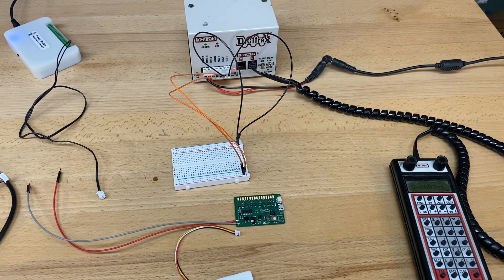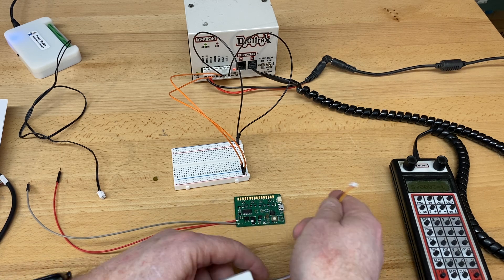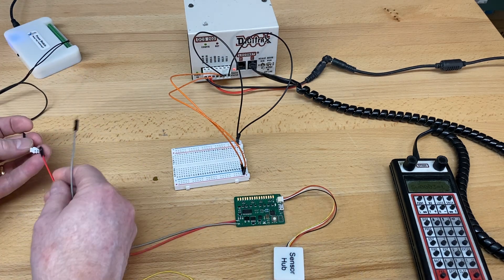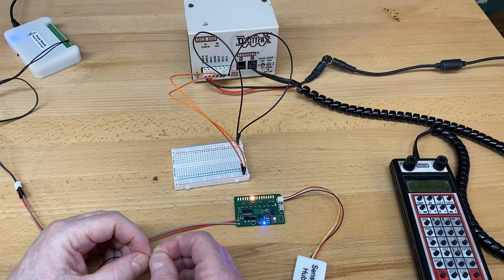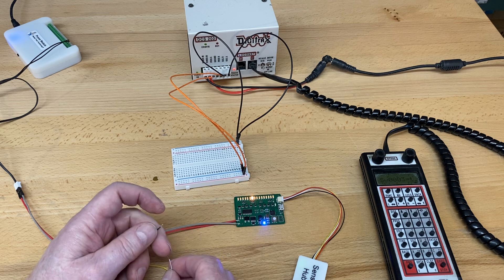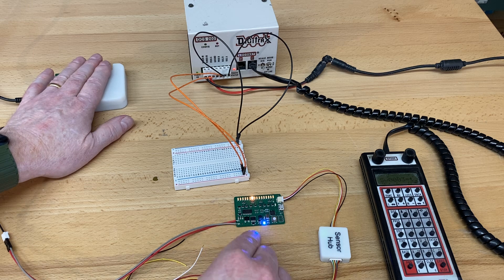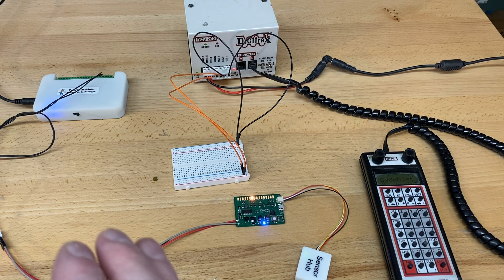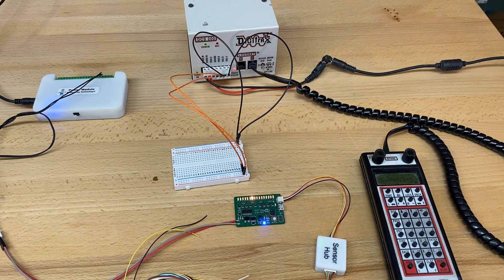LLC-5 Setting up Sensor Hub to MICRO-5 Board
For more informational videos and manuals click here.
FOR MORE VIDEOS - VISIT OUR YOUTUBE CHANNEL:   @ModelTrainTechnology